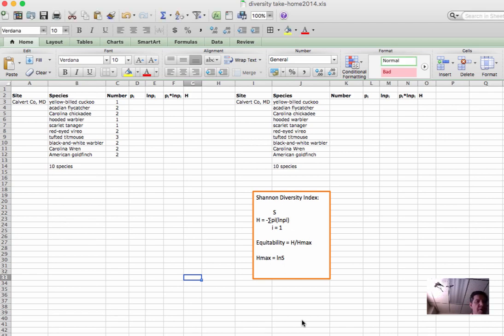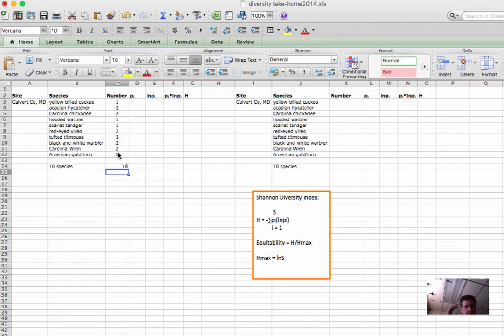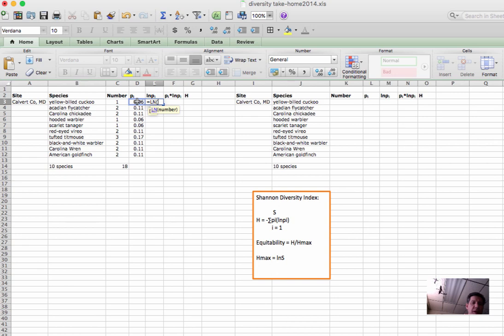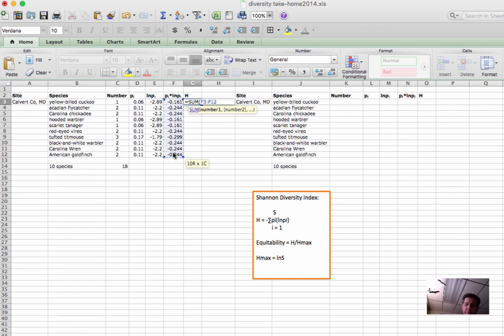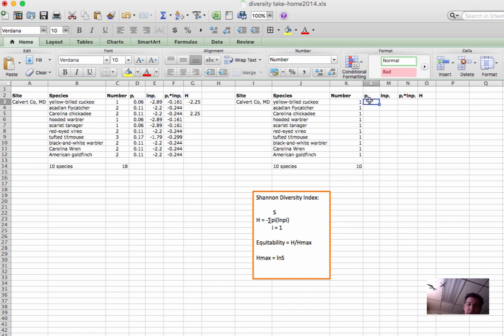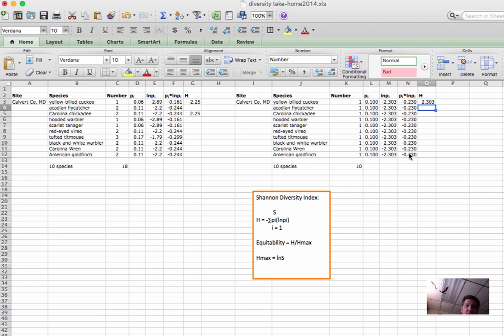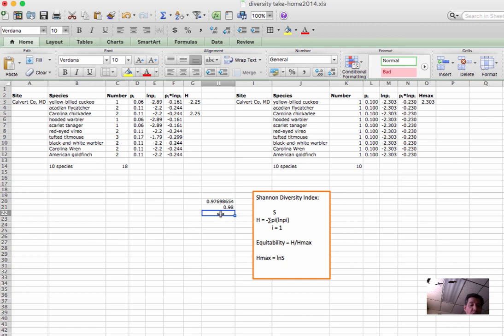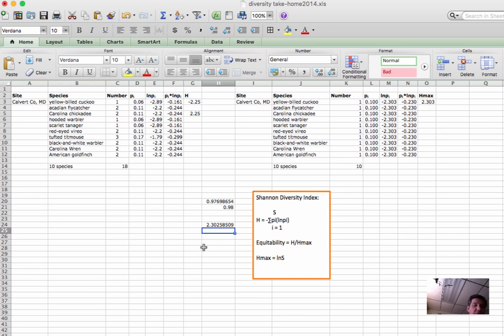Diversity Calculation - Shannon diversity index and equitability in Excel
Step-by-step instruction for calculating Shannon diversity and equitability indices in Microsoft Excel. For another example that might display in HD, I've recently uploaded a similar video using data on freshwater mussels.